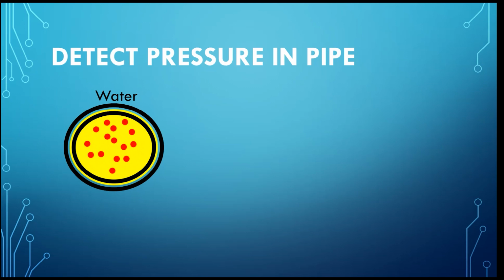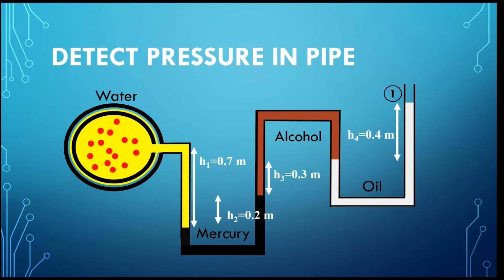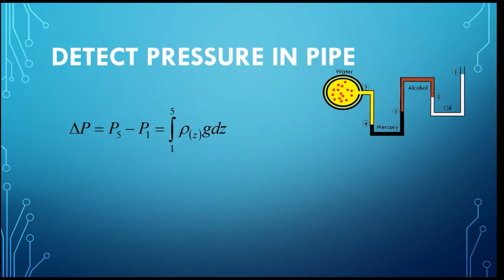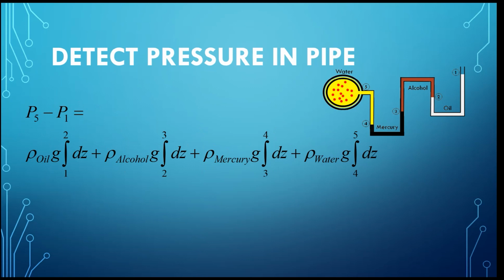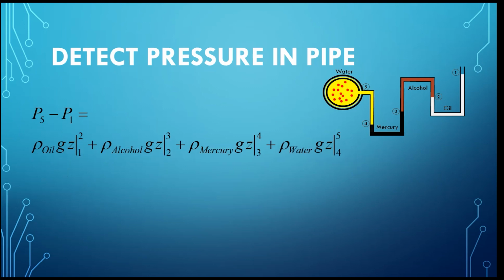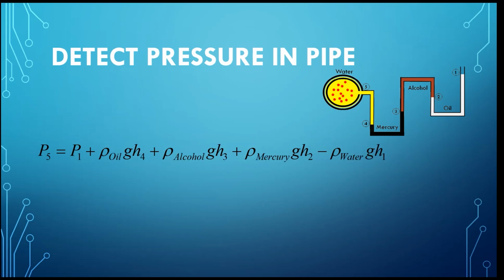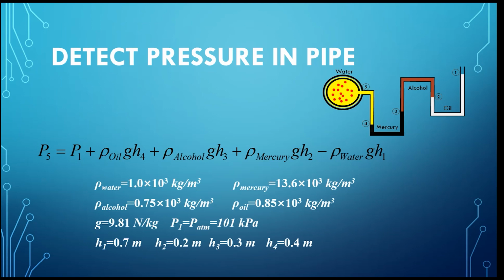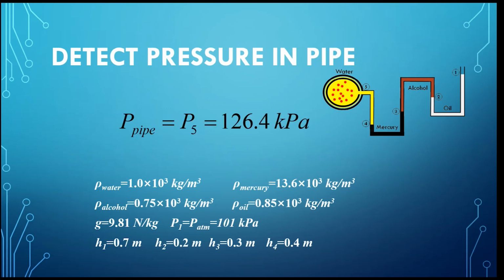Integration Method: Calculate Pressure of Using Manometer inside a Container or Pipeline